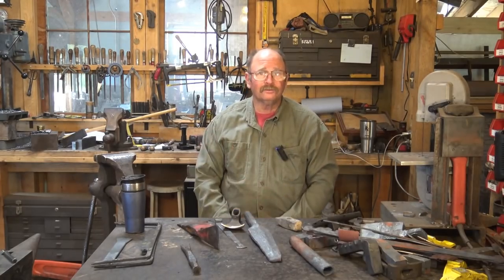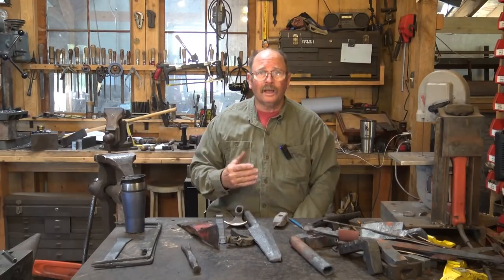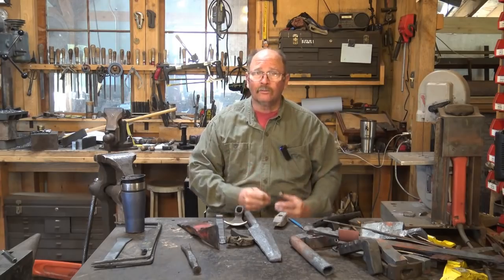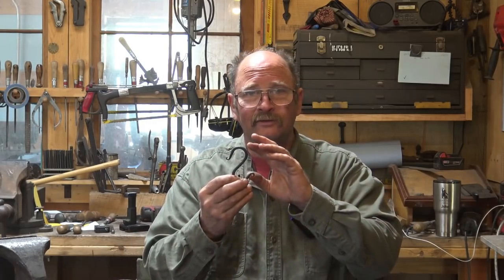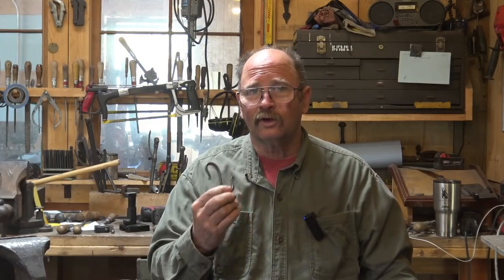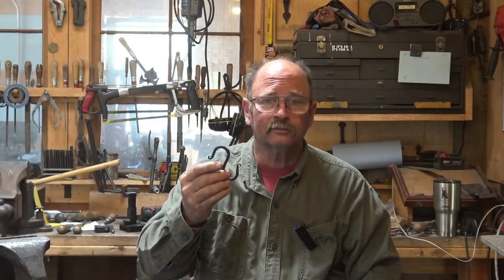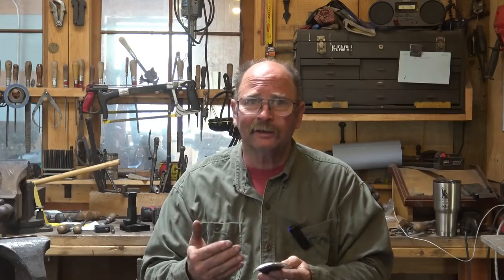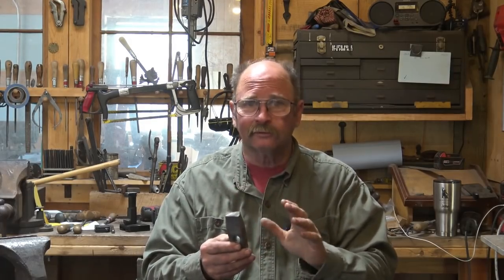pricing your work - business of blacksmithing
Continuing our earlier discussion on selling ones work, I thought I would offer some thoughts on how to price your work.  This discussion on the business of blacksmithing is mostly just my random thoughts.